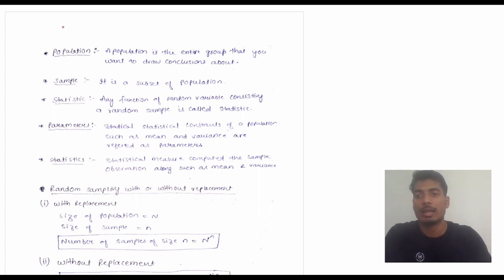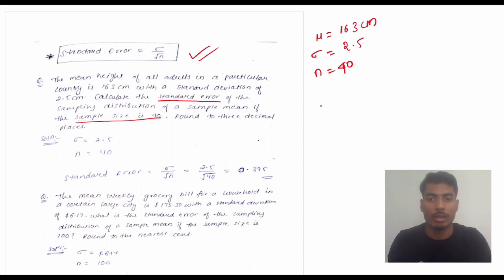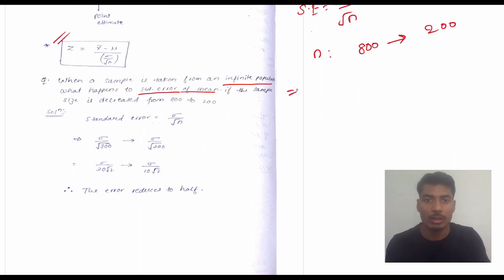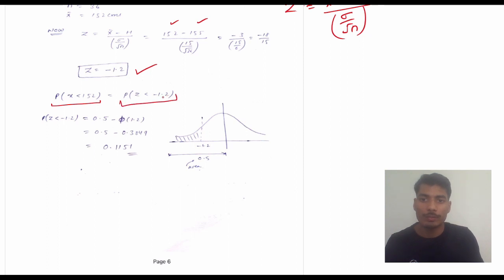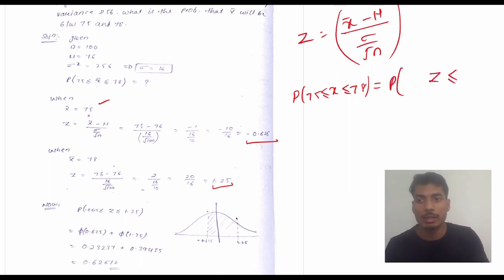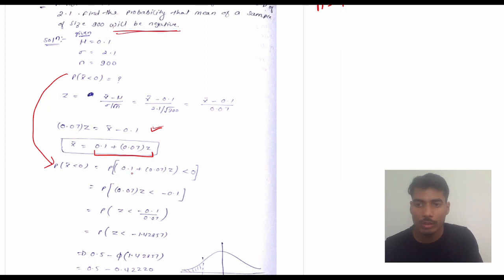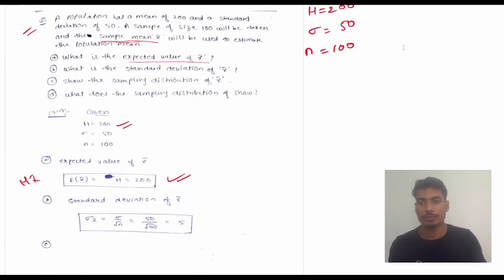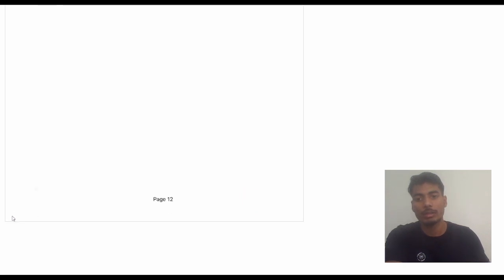02.Sampling theory: Standard Error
In this session, I covered Theory and problem of Standard Error.

chapters:
0:00 Intro
0:33 Recap of last lecture
2:33 Standard Error
3:09 Question 01
4:21 Question 02
6:29 Question 03
8:58 Question 04
12:28 Question 05
16:49 Question 06
20:04 Question 07
25:17 Extro

BY : SHIVAM KUMAR